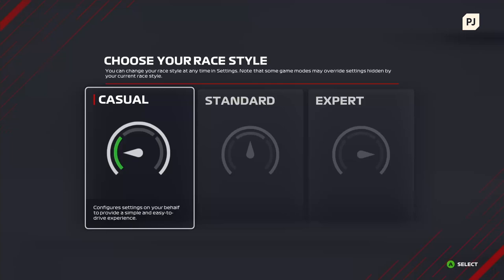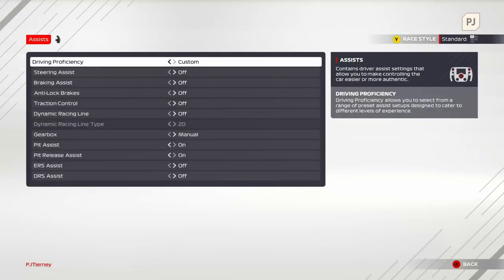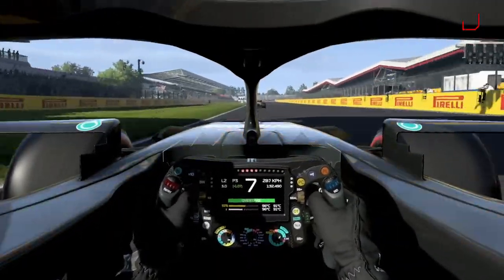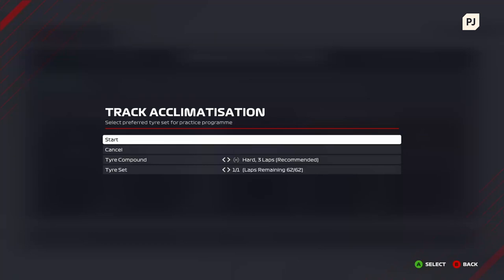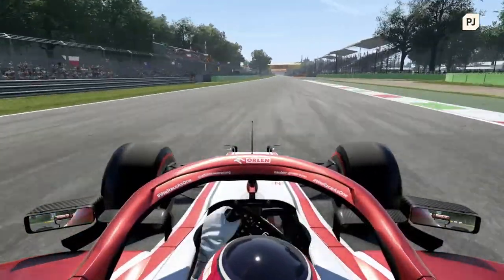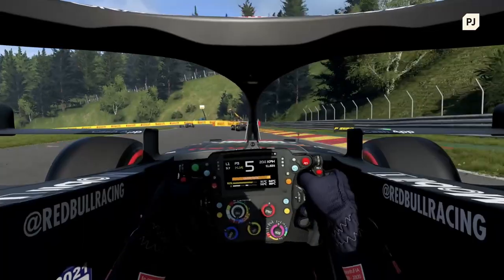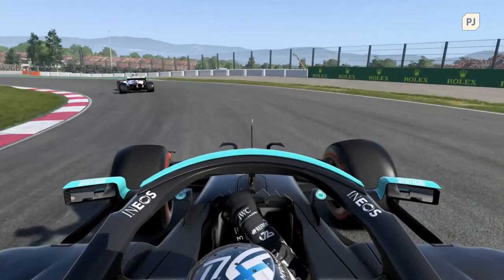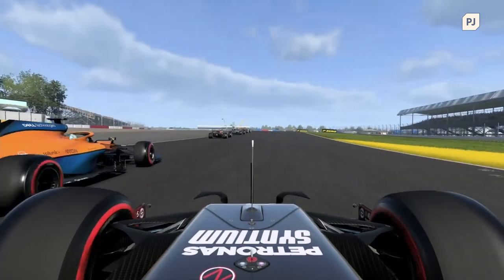F1 2021 Beginner's Guide • Top Tips for New Players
Have you just picked up F1 2021 and need a little help? Here's my top tips, and everything you need to know!

Every journey has a beginning and with the arrival of F1 2021 yours is about to get underway.

Whether you’re new to the series or a veteran coming back for more, I can help, let’s get started.

In this F1 2021 Beginner's Guide I'll be providing my top tips and tricks for new players.

We'll be covering the basics of where to start, how to learn every track, the tricky things what to watch out for, and more.

If you can't wait however, almost all of my F1 2020 tutorials are still useful for F1 2021 players, so go give them a watch.

00:00 - Casual, Standard and Expert Race Styles.
01:39 - How to learn every track.
03:05 - Watch out for the kerbs!
04:12 - Setting the perfect AI Difficulty.

Any views, comments or opinions expressed by me in this video are entirely my own, and not an official communication by Codemasters, Electronic Arts or any of my previous employers.